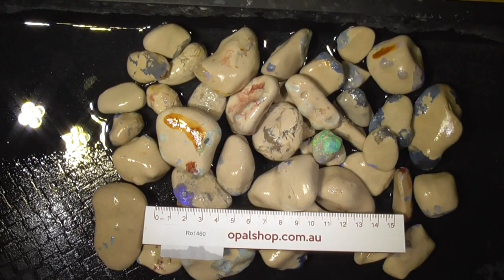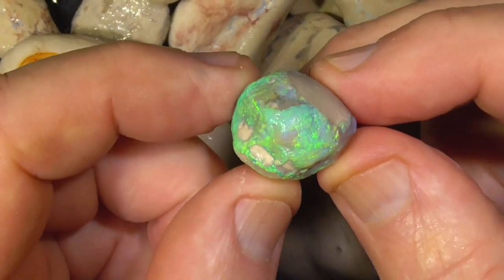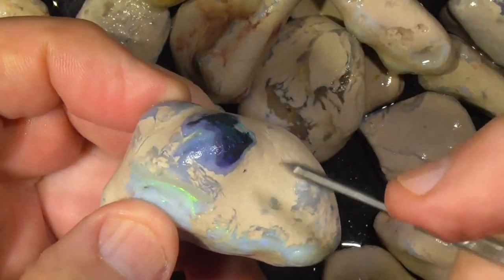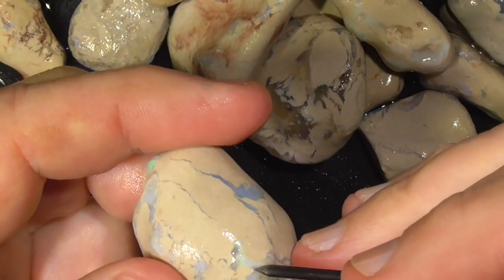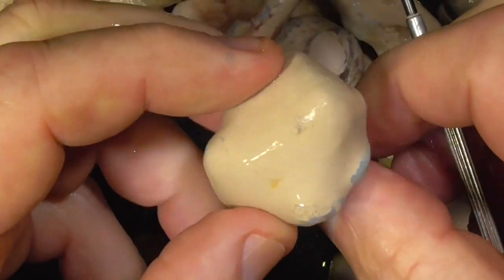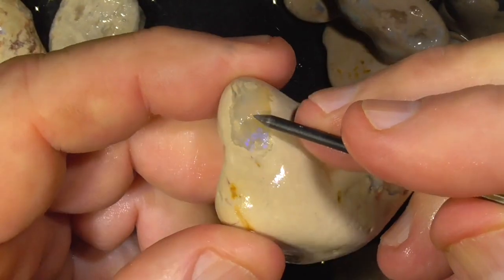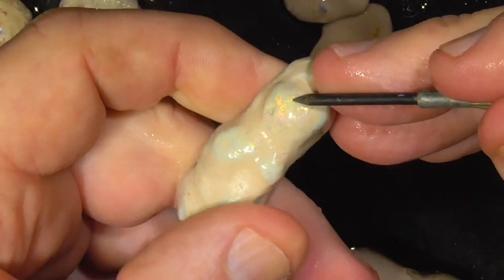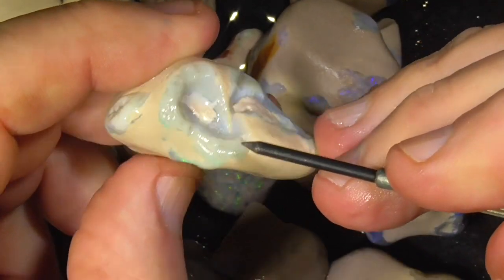Ro1460 Deal of Lightning Ridge Nobbies straight out of the Agitator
Australian Opal Nobbies from Lightning Ridge. These are still in the almost opalised clay Who knows what they hold?
Interested? and type in the sku number in the search. It is at the end of the Description/ Title Also please note if the site says no Product found or similar it has more than likely been sold.